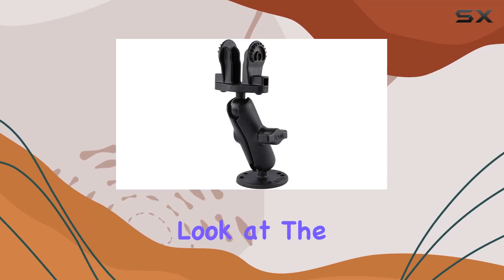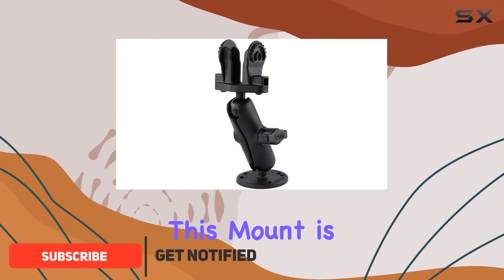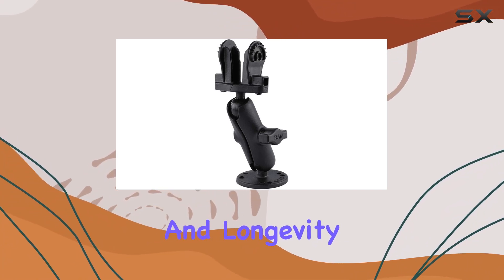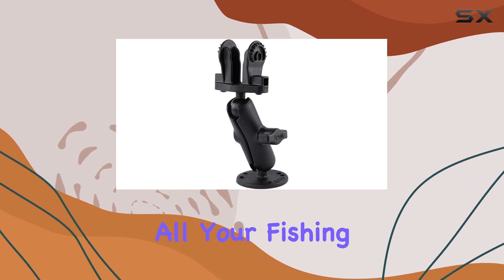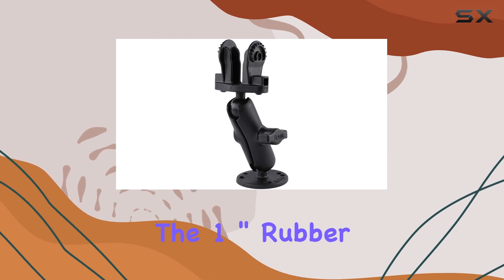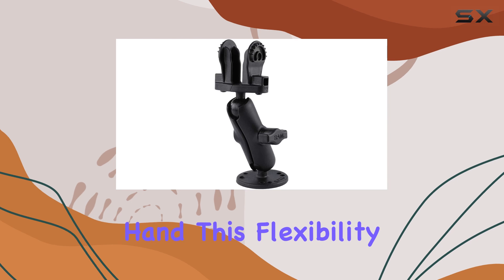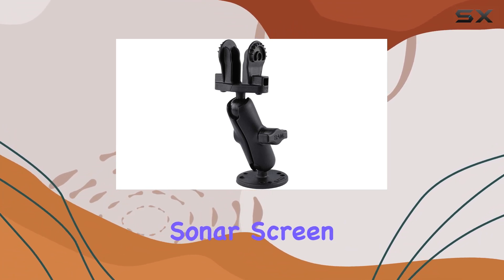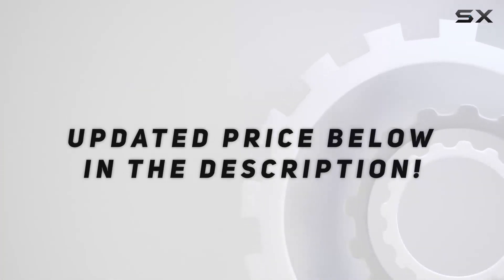RAM Mounts RAP-B-101-LO12: The Best Water Resistant Lowrance Hook2 Mount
0:00 Intro
0:06 Review

Things that we mentioned in this video:
RAM Mounts RAP-B-101-LO12 RAM : B07CNBYQ9M